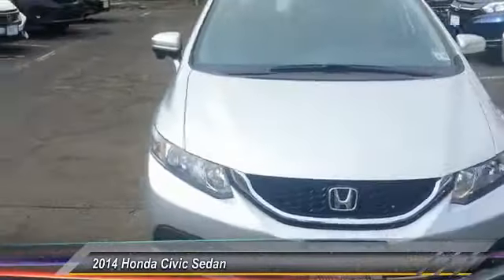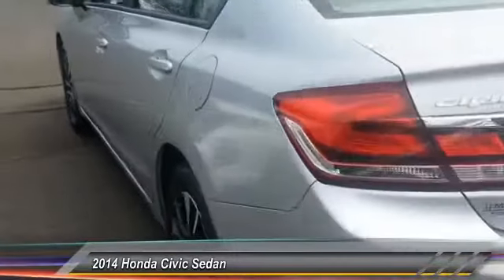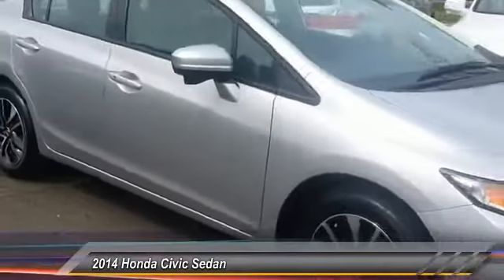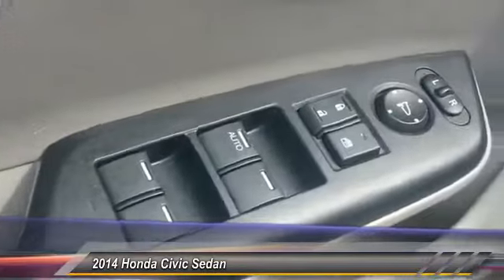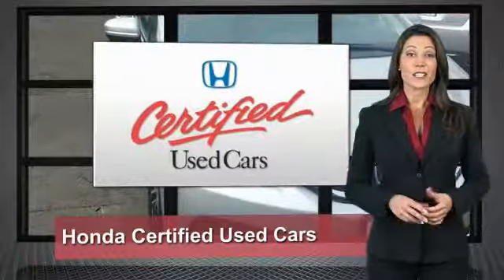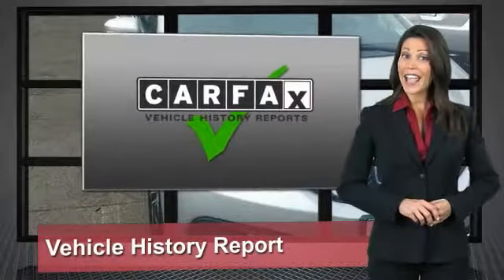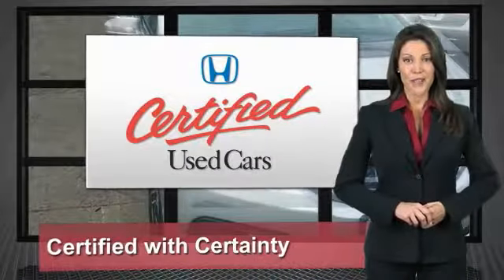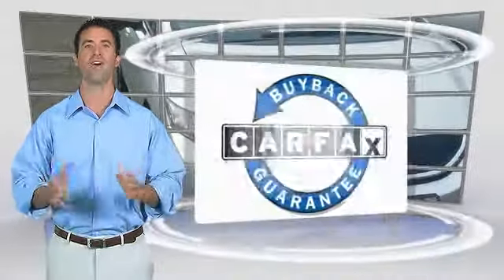2014 Honda Civic Sedan Madison NJ 83648A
2014 Honda Civic Sedan EX

Madison Honda
280 Main Street

MOONROOF. Civic EX. Smoke-free and as clean as a whistle. With these low miles, this is a babe in the woods. Are you looking for a fresh and reliable used vehicle, that doesn't smell like somebody's old ashtray?